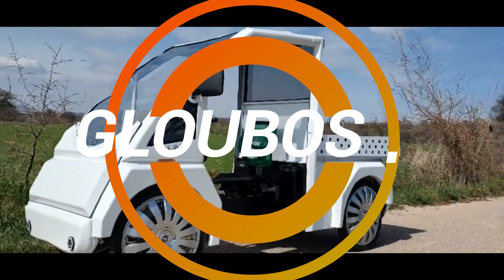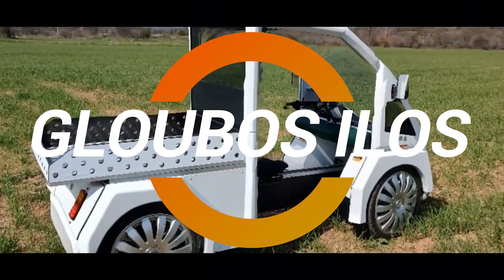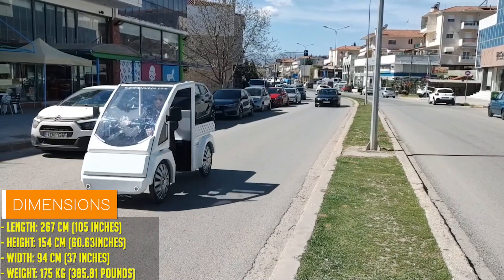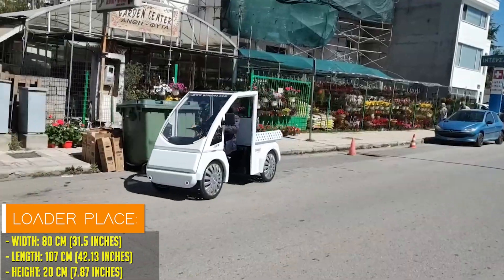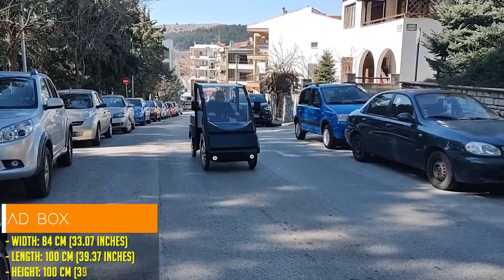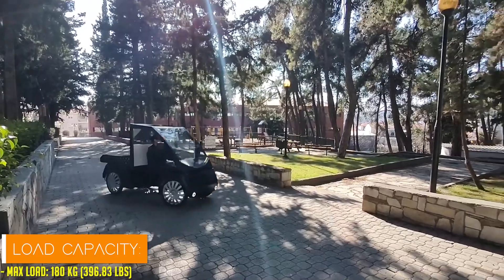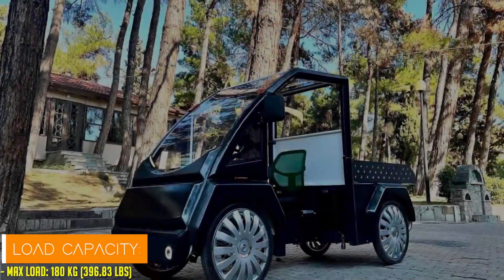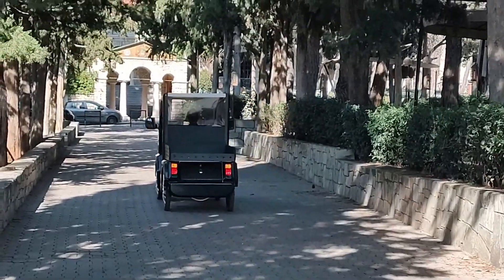Gloubos Ilos: The Ultimate Fusion of Electric Pickup and Bicycle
🚚 The Ultimate Fusion of Electric Pickup and Bicycle. Learn all about this groundbreaking innovation that's reshaping urban mobility and delivery services. 📦🔋